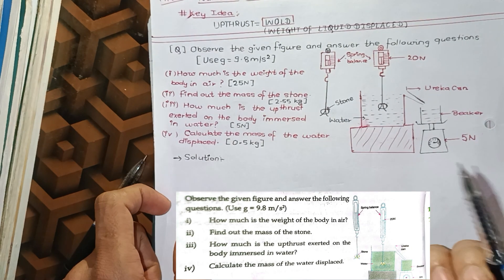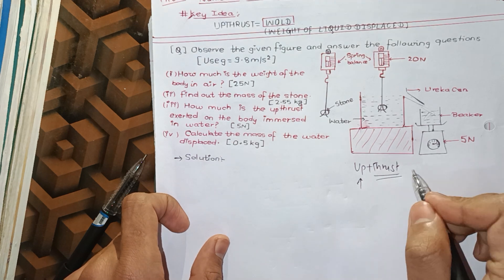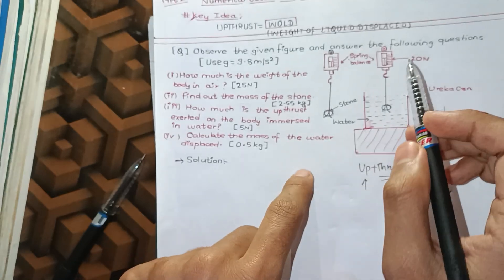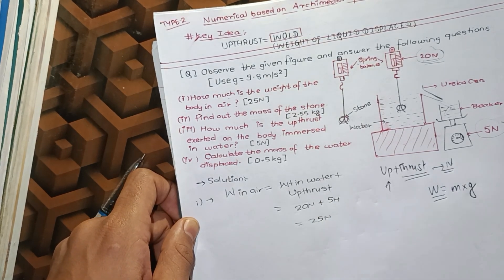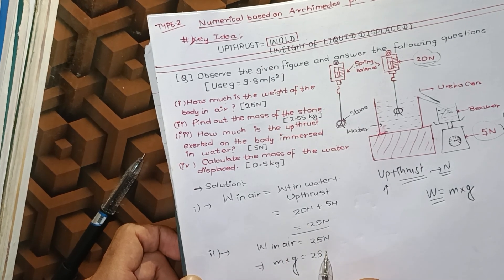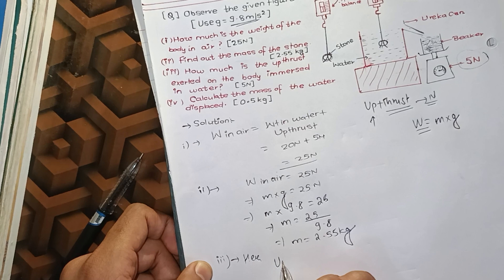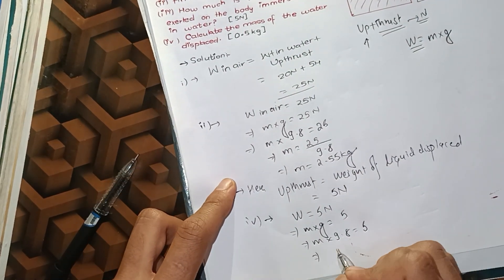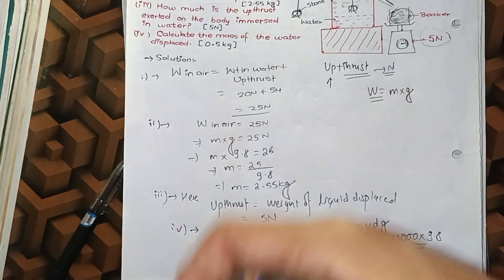Very important Science Numerical for SEE Exam-2079🇳🇵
Hey everyone,from this video,I will be starting a new series in which I will solve all the numerical questions of Grade 10.
SEE exam 2079
force numericals
model questions
Science in Nepali#SEE important question
Science solutions
science important questions
class 10 Science#archimedesprinciple
pressure SEE old question paper#important science numerical for SEE
SEE model questions
SEE old questions
Nepali Science#class10